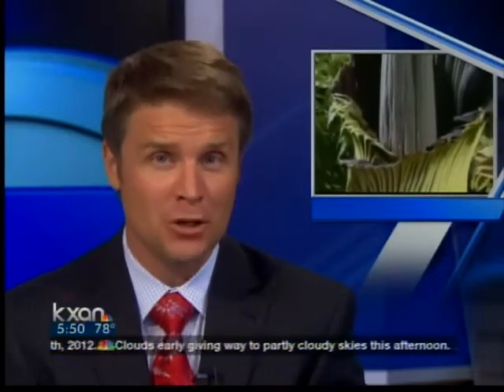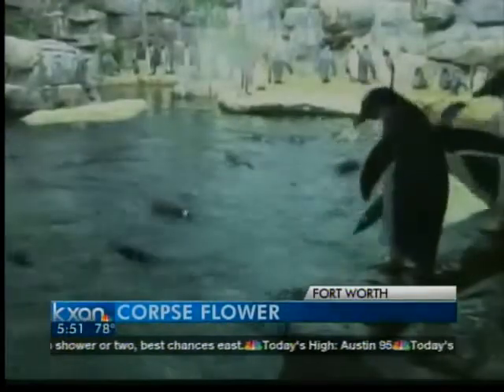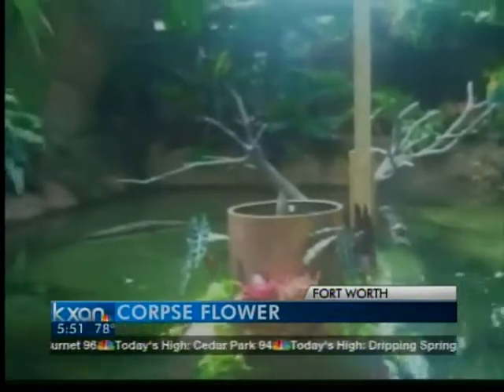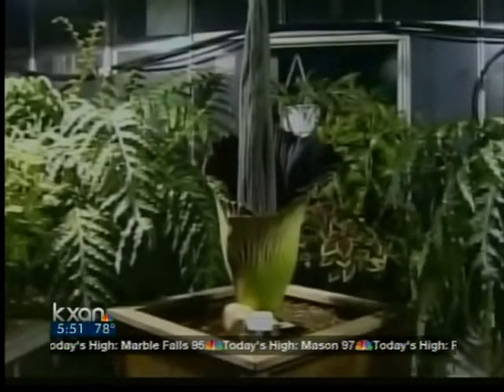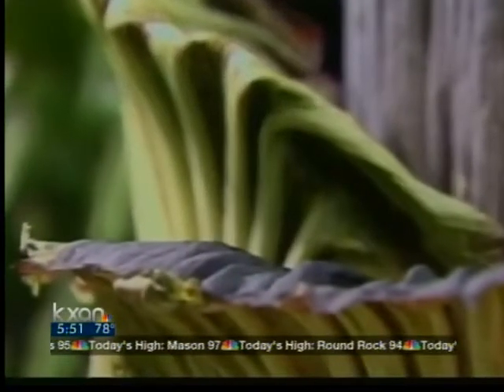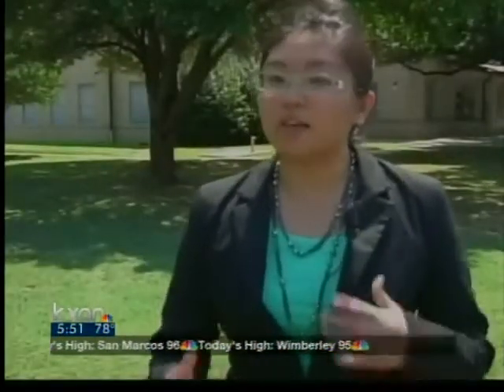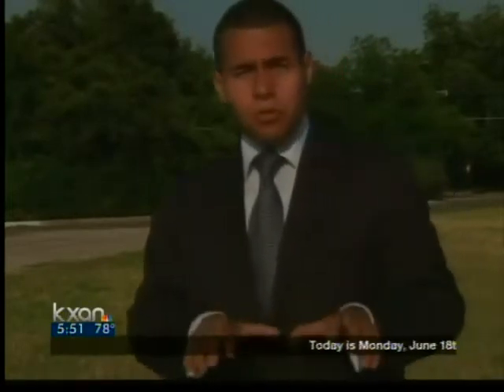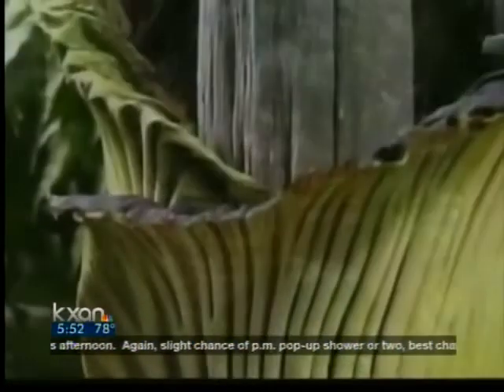"Corpse Flower" about to bloom in Galveston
A 'corpse flower' that smells "like rotting flesh" is about to bloom at the Moody Gardens in Galveston, making her one of the biggest attractions at the garden. Only three of this exotic flower have bloomed before in the state.